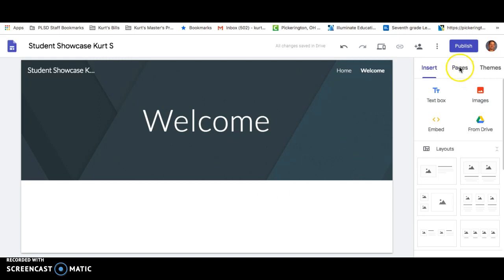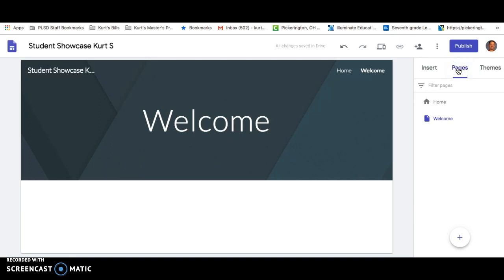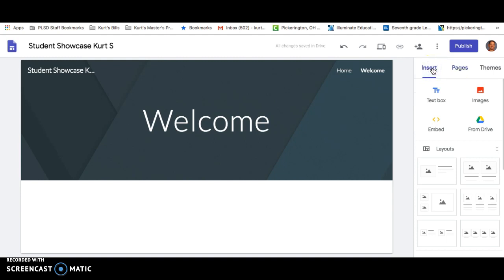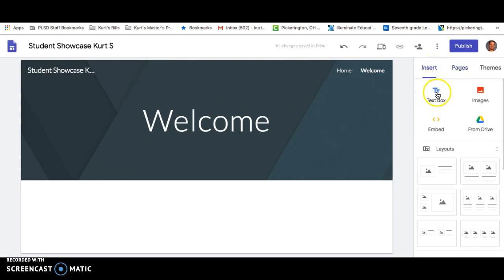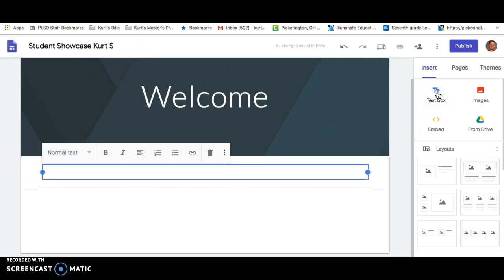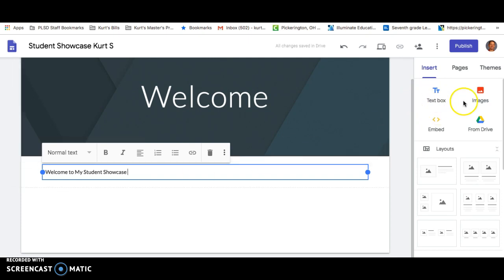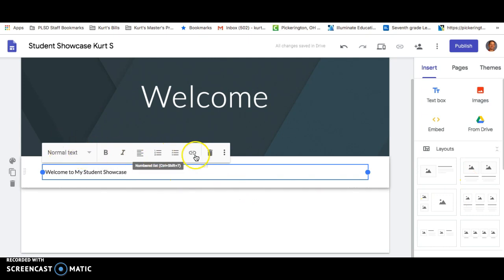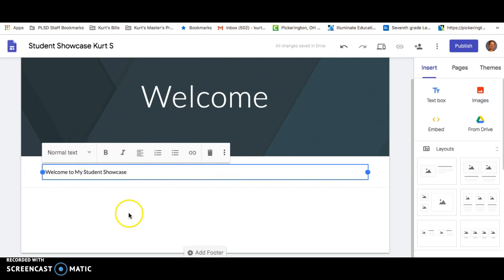Insert a Title